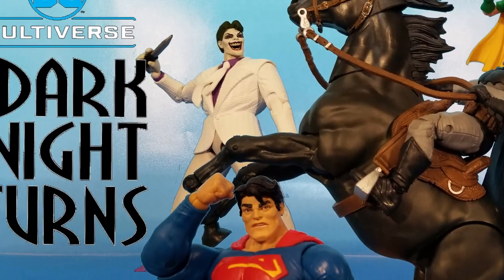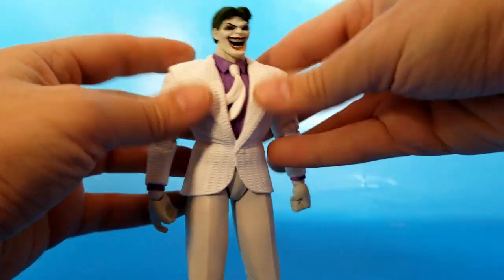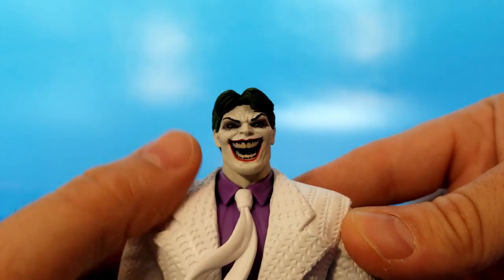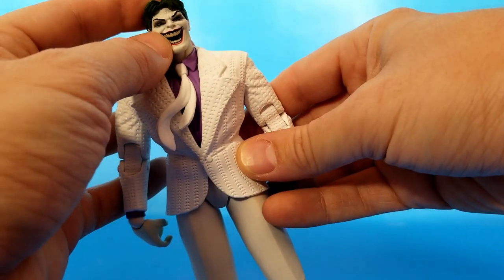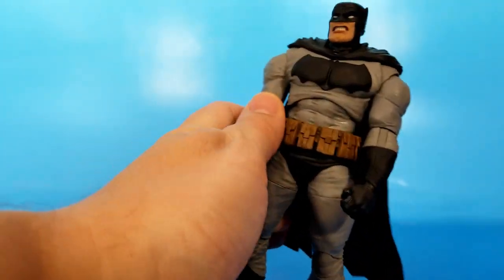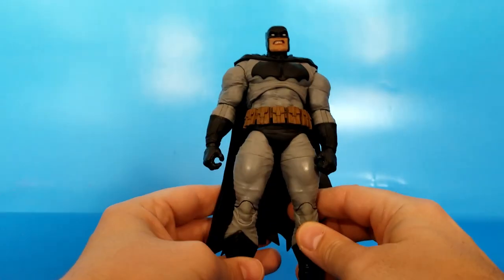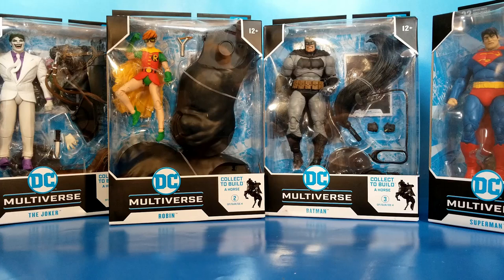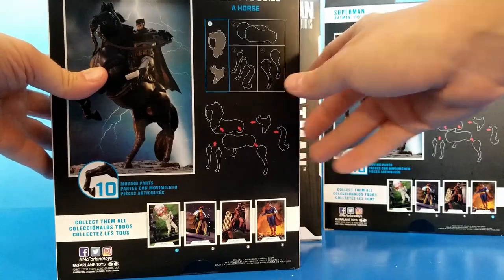McFarlane THE DARK KNIGHT RETURNS Batman, Superman, Robin & Joker Action Figure Review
0:00 Intro
0:22 Joker
3:58 Robin
5:31 Batman
7:55 Superman
10:59 Articulation
19:58 Packaging
22:38 Accessories
29:06 Horse
37:49 Scale
39:23 Ending